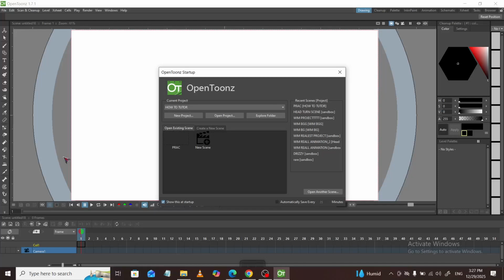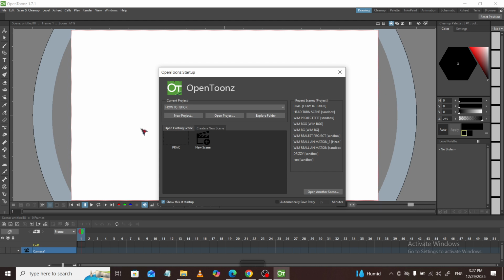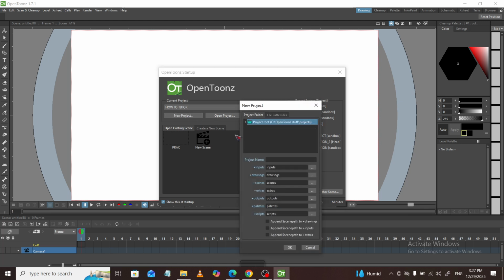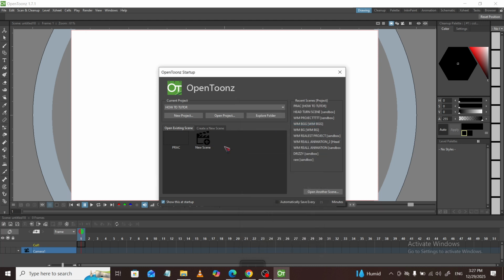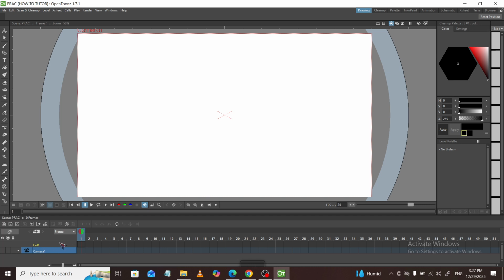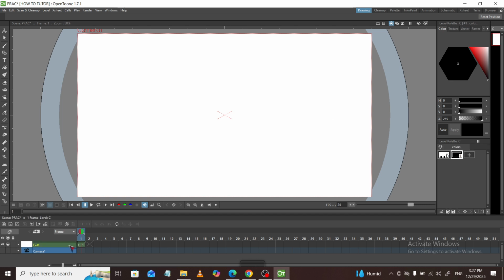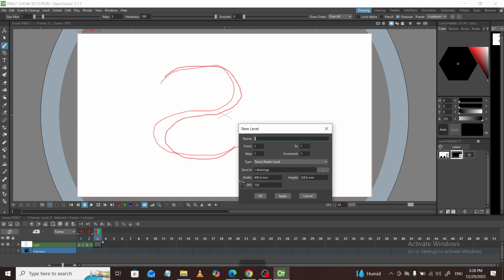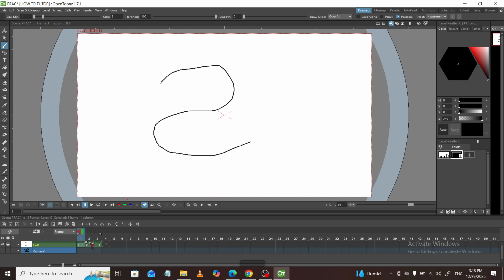How to Animate in OpenToonz 2026 (Quick Guide)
If you’re new to OpenToonz and want to start animating right away, this step-by-step tutorial shows you the exact workflow.
You’ll learn how to draw your first frames, manage timing in the Xsheet or Timeline, and create smooth motion without confusion.
We cover brush tools, onion skinning, frame duplication, and playback so you can see your animation come to life in just a few minutes.

Inside this video:

Create your first drawing

Add new frames and key poses

Use onion skins for smooth motion

Preview and refine your animation

Perfect for beginners who want a clean and simple introduction to digital animation.